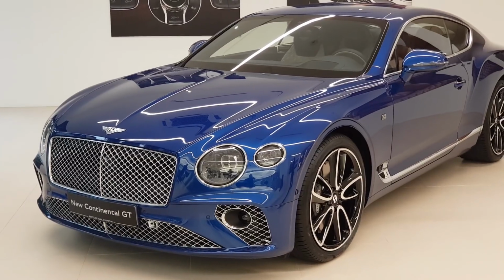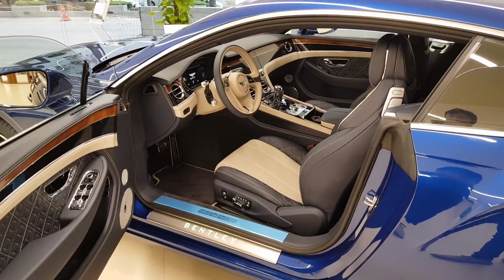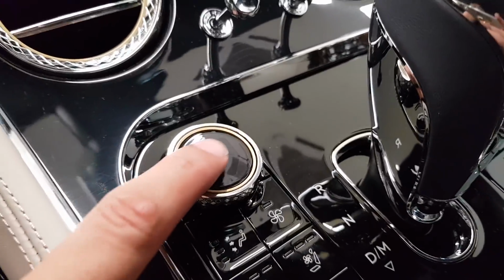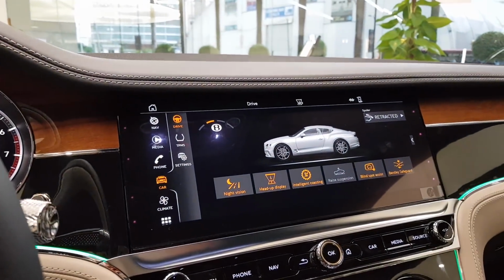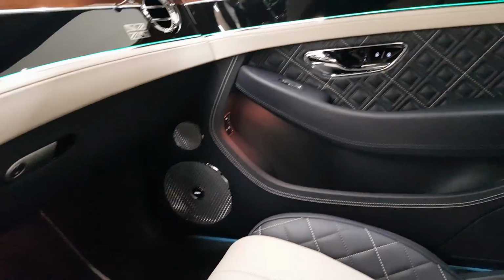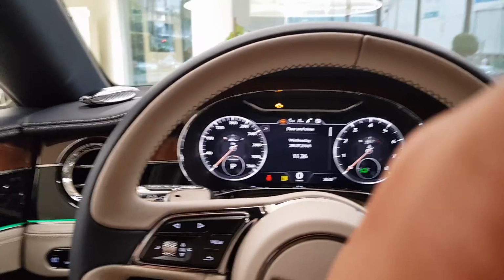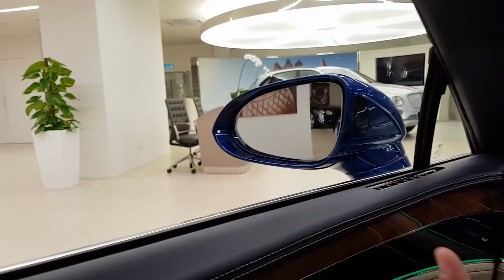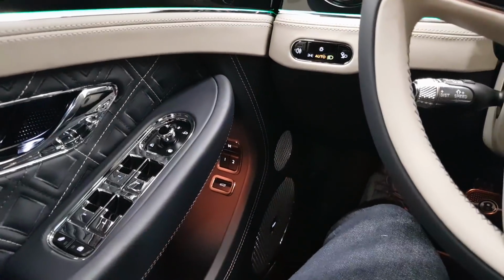2018 Bentley Continental GT W12 First Edition In Depth Walk Around Review | EvoMalaysia.com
So i look, touch, feel, lick the new Bentley Continental GT W12 twin turbo First Edition with so much power Bentley don't really write it in the press release.